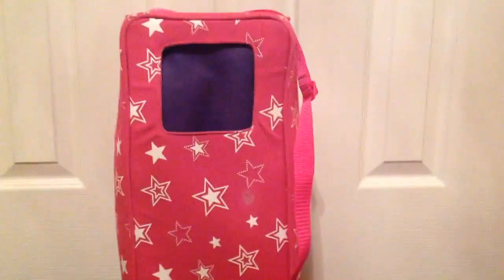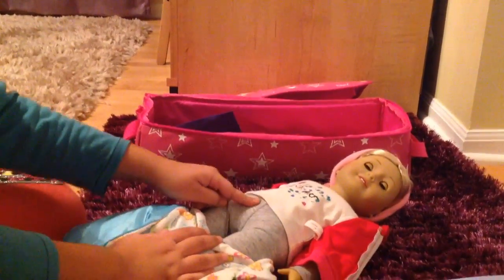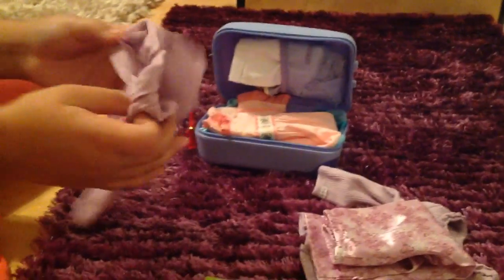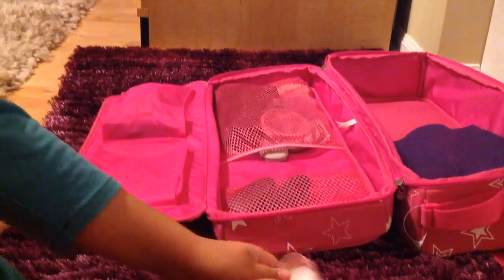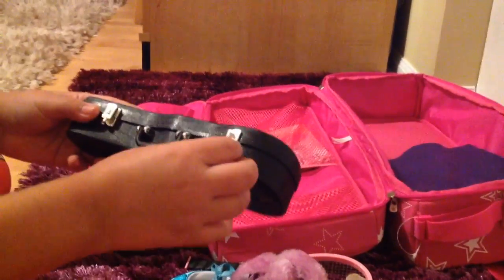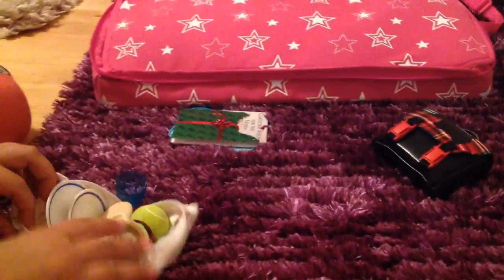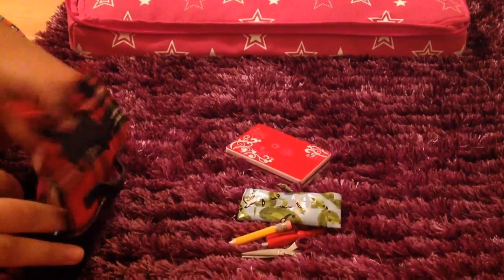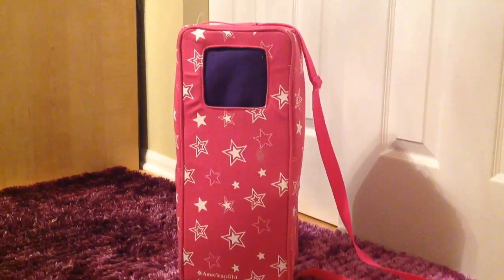Packing My American Girl doll for vacation!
This is my first packing video and I hope you enjoy it! Can we get this video to 100 likes? If we do, I'll do my huge house tour.
Thanks,
          The Petals Productions team